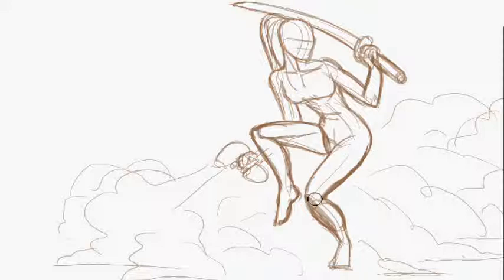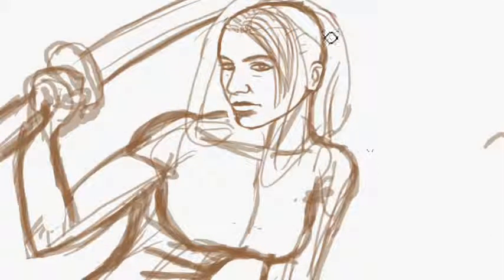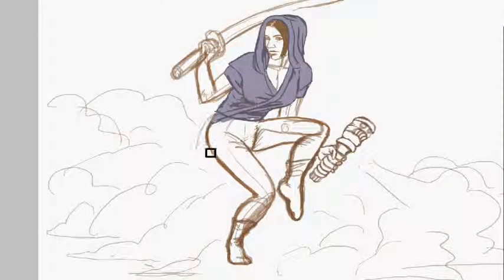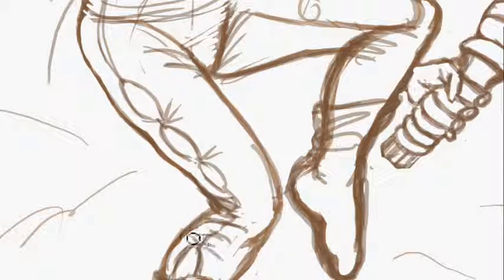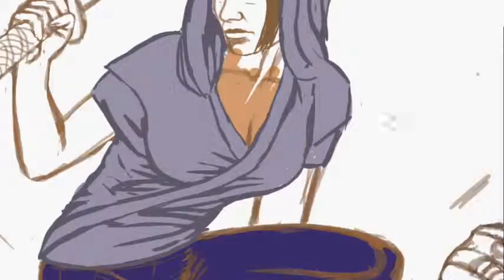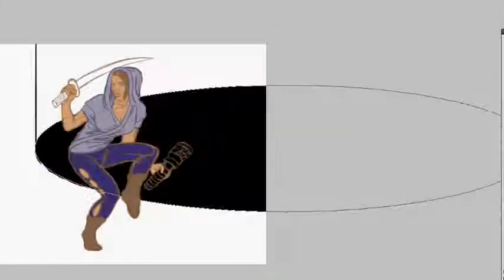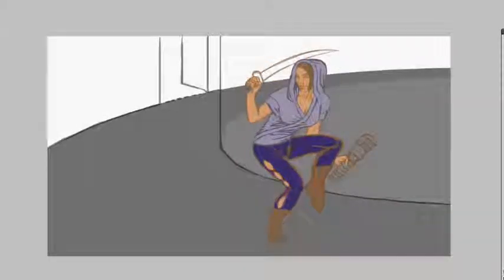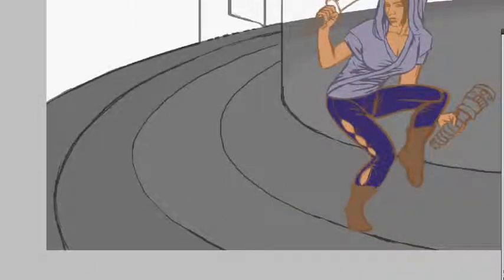Digital Art 5 - EuroNinja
Greetings Humans
I'm LewyT and I'll be your video artist this evening
welcome to #5 in my digital art series
this is actually a big project that I can't possibly compress into a 10 minute video

so one of my human friends that actually commissioned this piece recommended I break larger projects into 2 videos or more in some cases.
I think this can fit in 2, we'll see
anyway I got this to a point where you can at least tell what is going on

the thing in her hand that looks like a hair dryer is actually a smoke gun which I changed to be a magical totem.
the smoke gun was to help her see and avoid lasers in a high security facility.
I changed the setting to a fantasy temple on a whim but my commissioner allows me a great deal of artistic freedom.

it is really hard for me to fill a 10 minute video with just me talking

I'm actually working on a musical sound track for playing in these videos but that's a lot harder for me than visual art is so it really sounds terrible so far and I don't think I have a future in music.

so as you can see I started with a sketch
im using a dark brown color with transparency turned on so that I have to draw over the same line multiple times to make it dark
that is quite a nice effect and simulates pencil drawing better than the black on white I have done in past videos

the ninja's outfit consists of leather boots, tight pants and a hooded tunic
I'm not sure tunic is the right word but thats teh best I can come up with at the moment.
hoodie
I added the hoodie into the painting as a separate layer because I wasn't sure I was going to go with that style.

I added it earlier than I would have normally because I didn't want this image to look like a nude because that isn't what this is about.
as with most of my digital paintings I start off with one concept and change it quite a lot by the time it is finished.
That is a really nice benefit of using digital instead of traditional painting.
you can change stuff really easily
another benefit is that I don't have to mount a camera above my desk to make these videos.

oh did I mention I finally opened an account on DeviantArt?
I uploaded some of my past work including the most recent stuff.

I should have signed up a long time ago
DA is such a great resource for an artist like me

you can buy prints or digital copies of some of my artwork
I can even do commissions which is a little better than just using paypal or something like that.

So as you can see I'm coloring the ninja in now but it is still a long ways from finished.
I'll stop this video when I have the basic colors of the character blocked in.
picking colors is always tricky for me
its partly because of my cintiq as I've explained in a previous video
but I think I actually have a problem perceiving colors and comparing them and picking colors that go well together.
my wife would agree with that I'm sure.
so anyway the ninja is wearing purplish pants because that is the way of the Euroninja

so now I"m doing the background so I guess I'll include that in this vdeo so you get a sense of what's going on in the story

LewyT